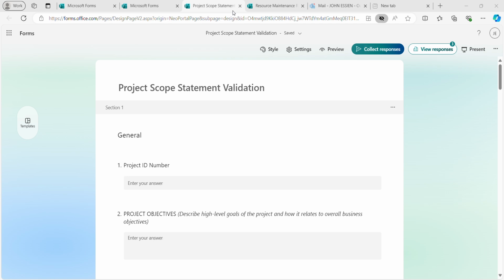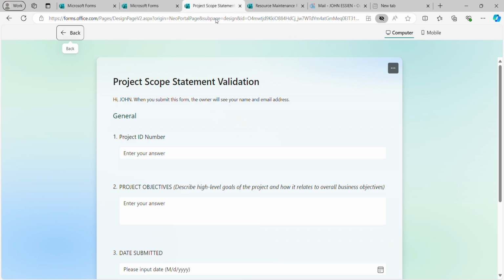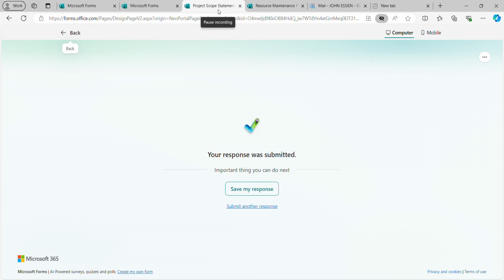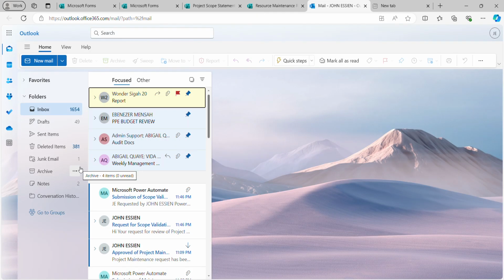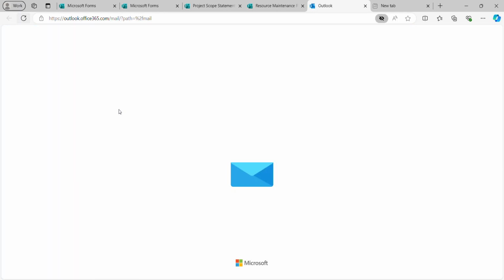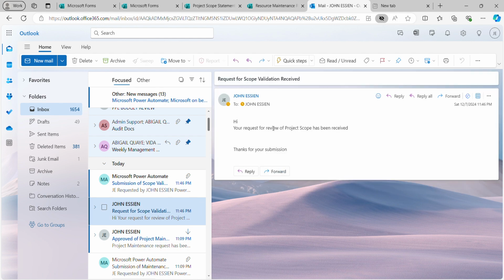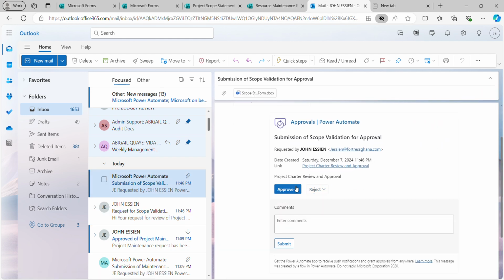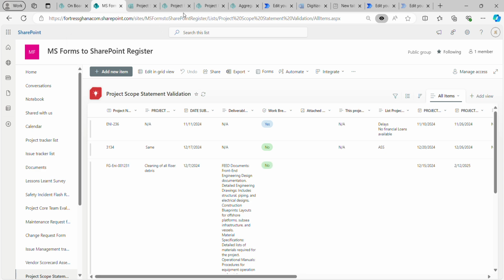Approval Series Project Scope Validation